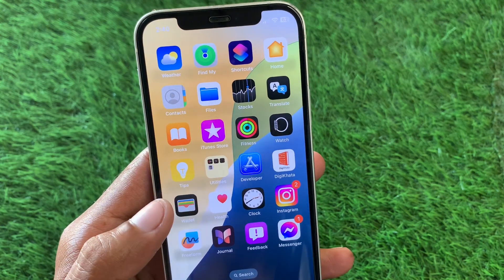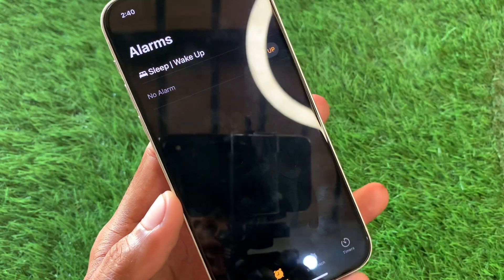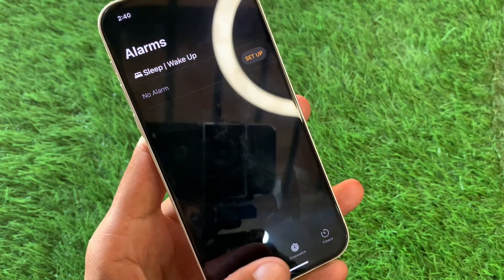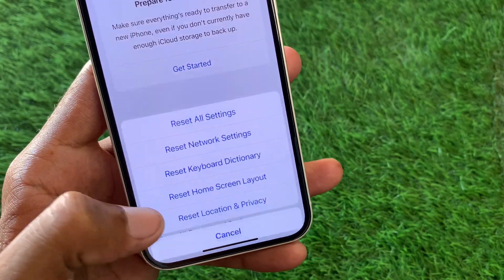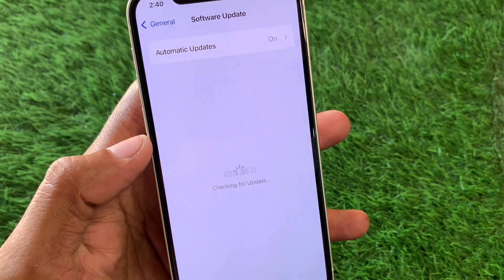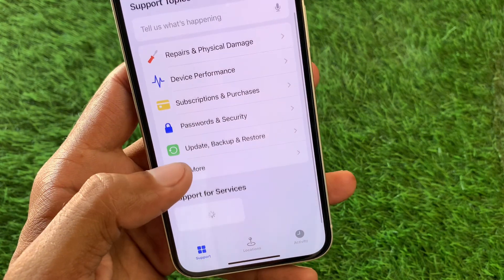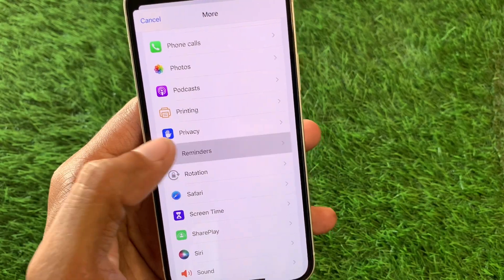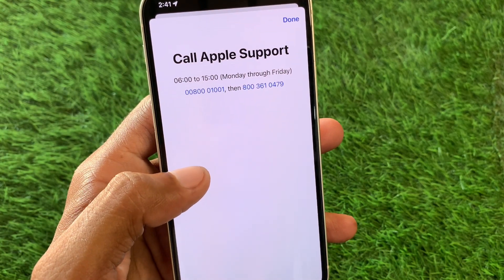How to Fix Alarm Not Working on iPhone iOS 18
Is your alarm not working on your iPhone after updating to iOS 18? You're not alone! In this video, we’ll guide you through effective solutions to fix alarm issues and ensure you wake up on time.